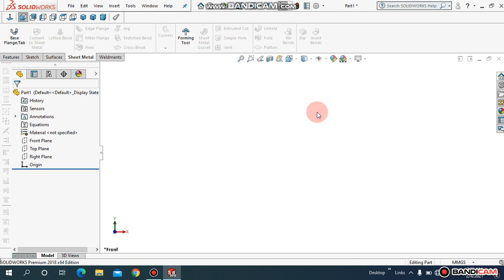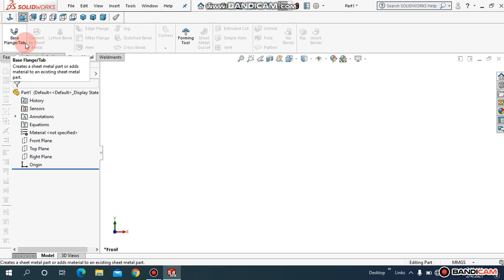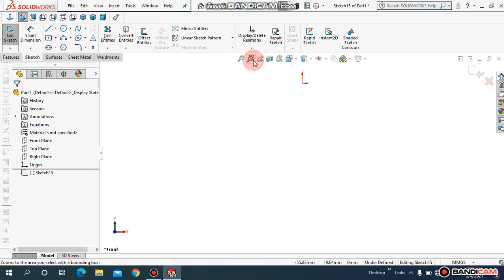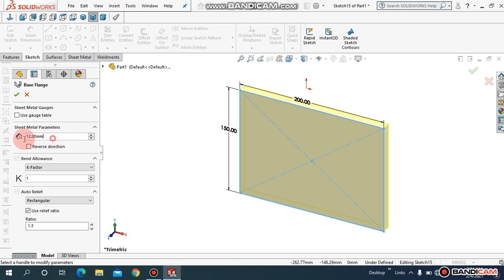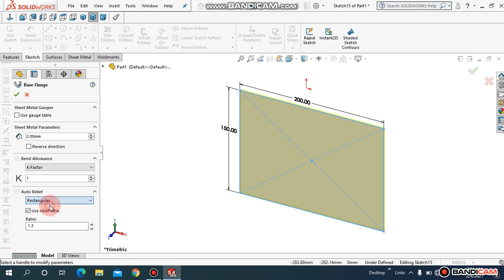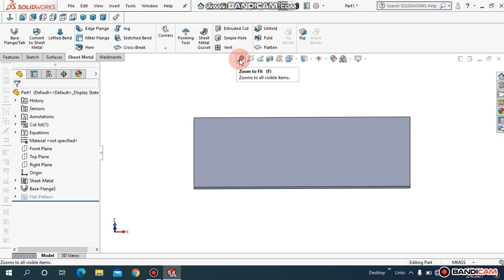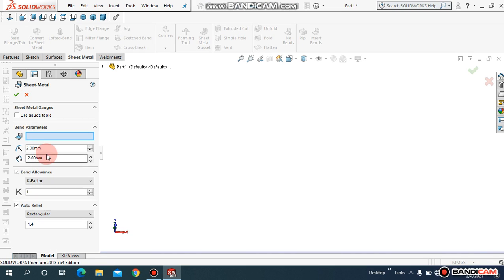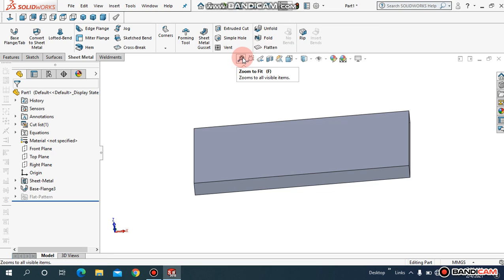solid work sheet metal tutorial | base flange